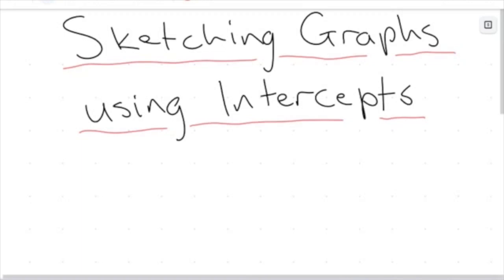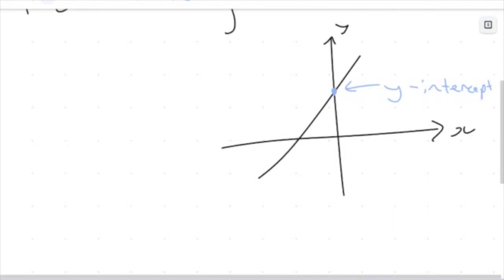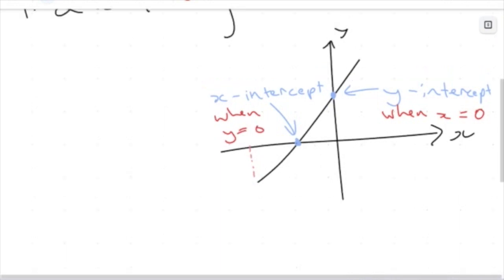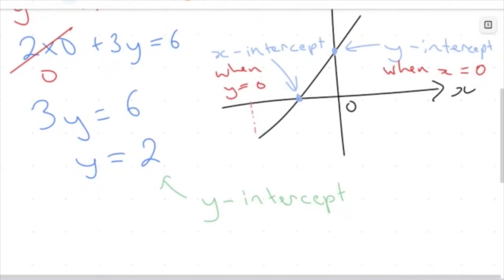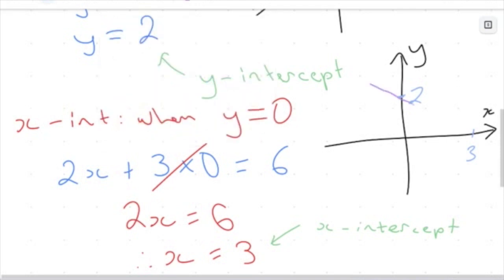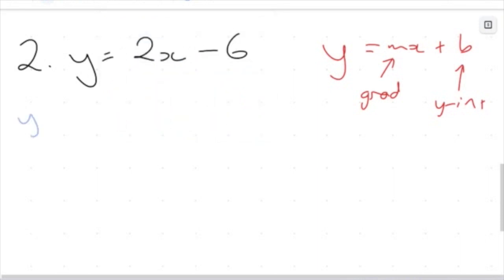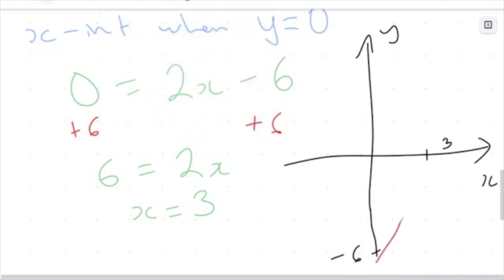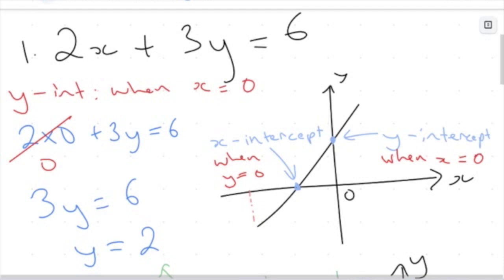Sketching Graphs Using Intercepts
In this video we will look at a strategy for sketching graphs which first requires us to find its x and y intercepts.